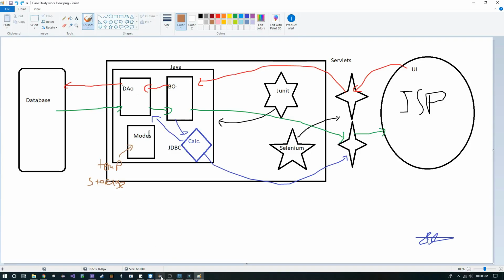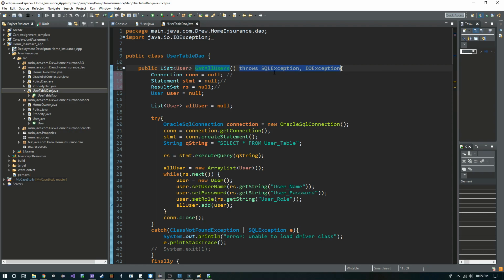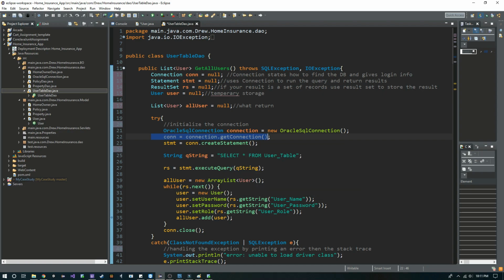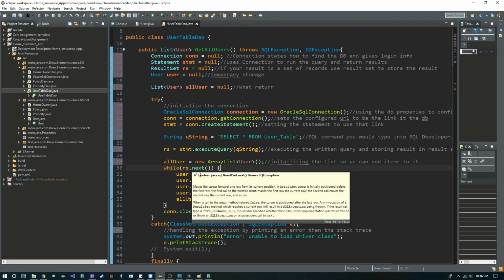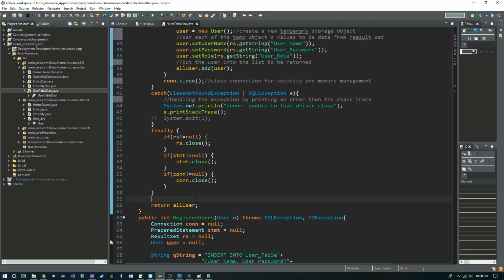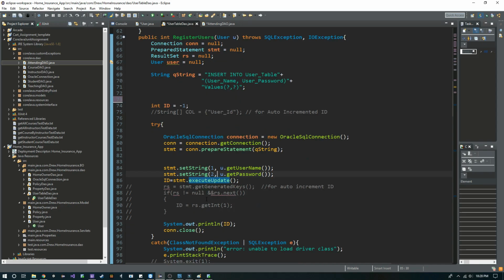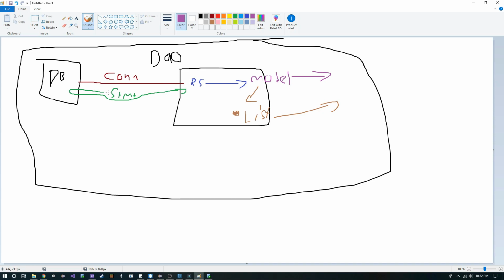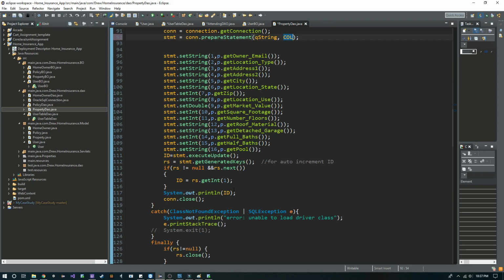Java: basic jdbc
We talk about JDBC looking at some code